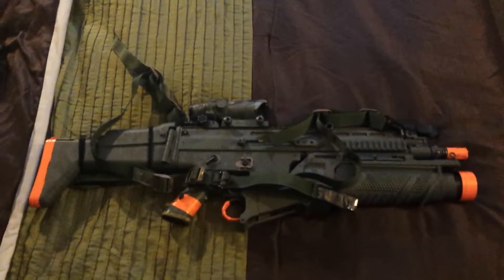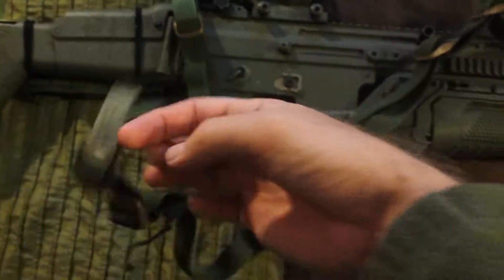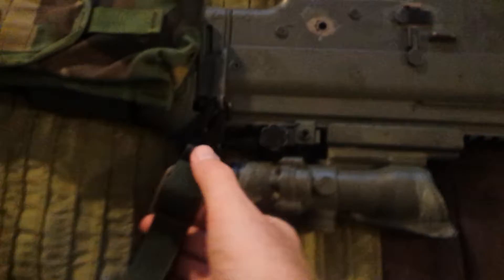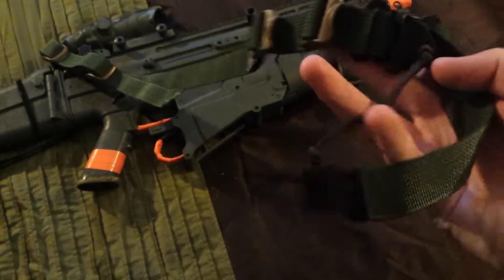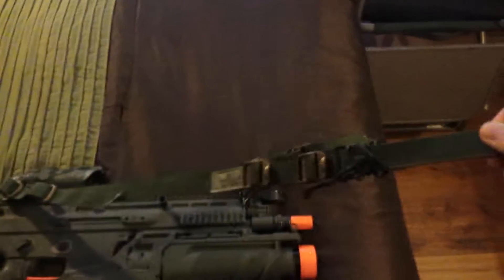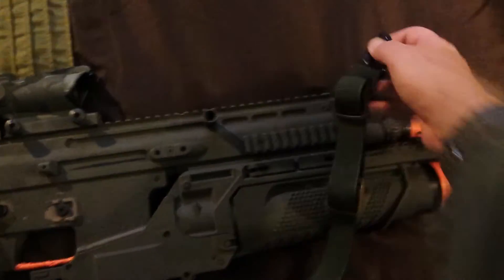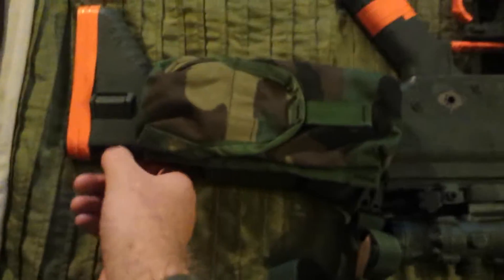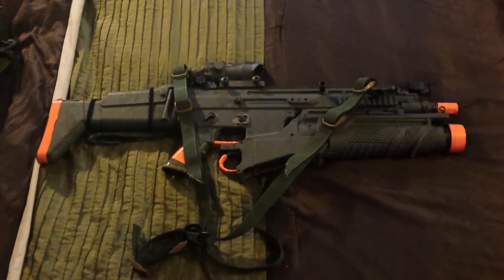Homemade VTAC Sling Camo Green Review Reuploaded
this was made using THEHOSSUSMC video on same thing.
I used two camo green molle lashing straps, 6 coyote triglides, two hk hooks and one Alice pack cinch strap piece.
I've made two of these one for my airsoft rifle another for my camo duffle bag.